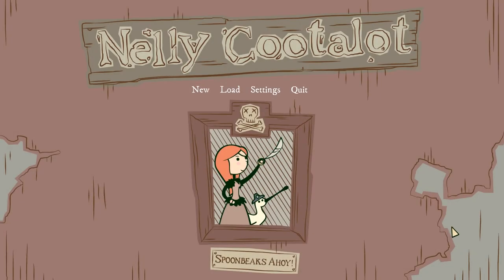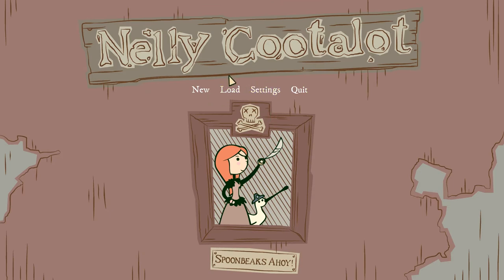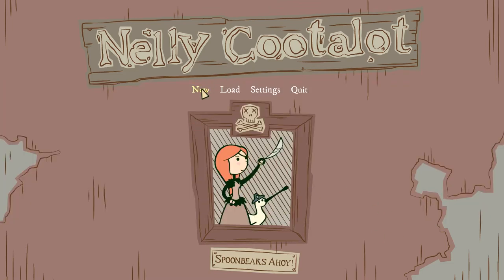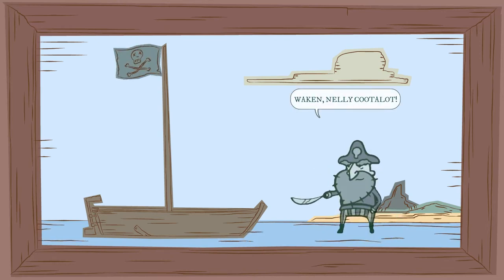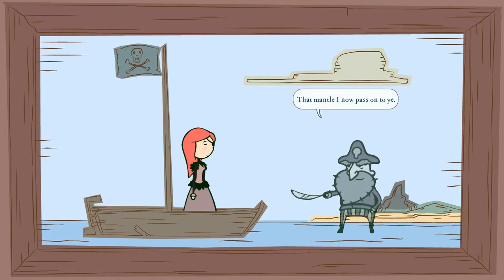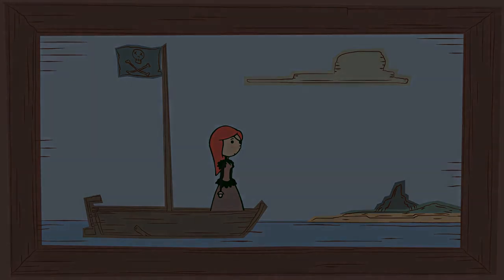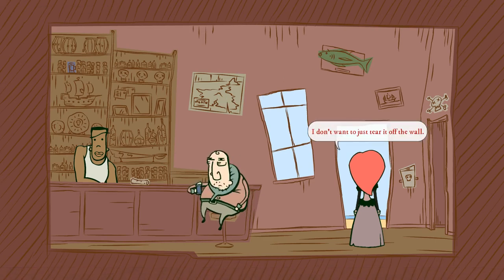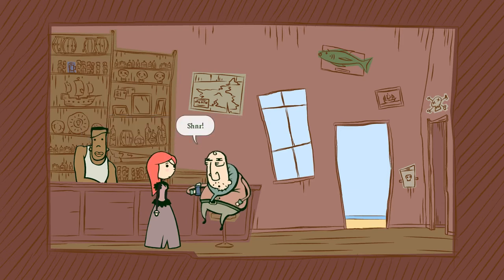Nelly Cootalot: Spoonbeaks Ahoy! HD | First Look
It's hard not to like a cute, funny point-and-click adventure game that donates all its net profits to charity, especially when the developer has such impressive hair!

AIRA'S THINGS